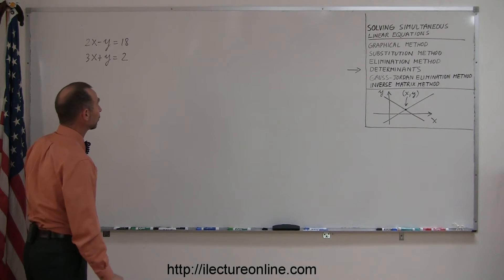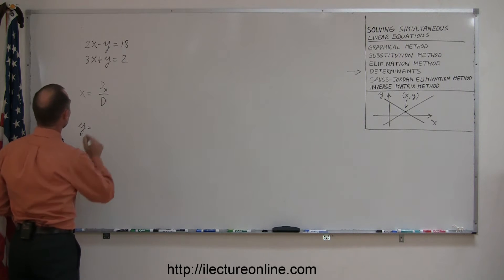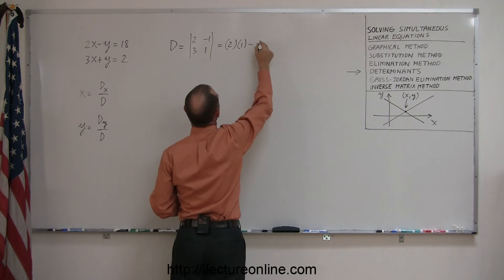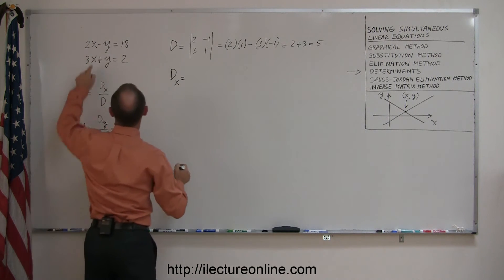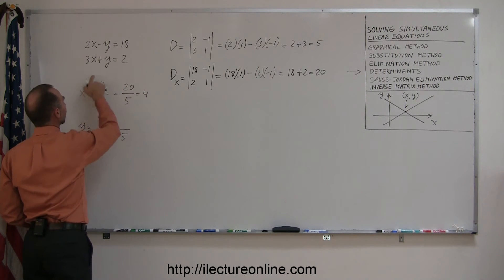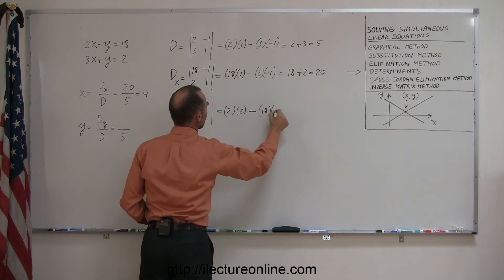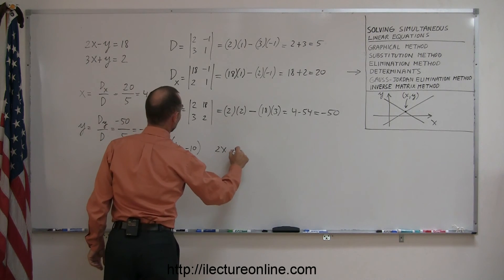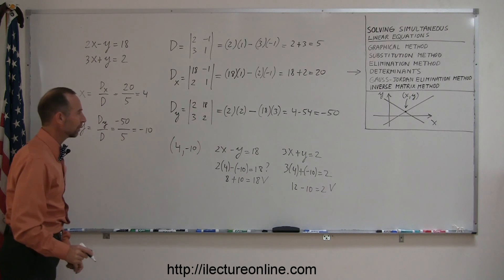Algebra - Solving Linear Equations using Determinants 2/3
In this lecture series I'll show you how to solve for multiple variables simultaneously using the technique called: the Determinant Method.

Problem Text:
2x -y = 18
3x + y = 12